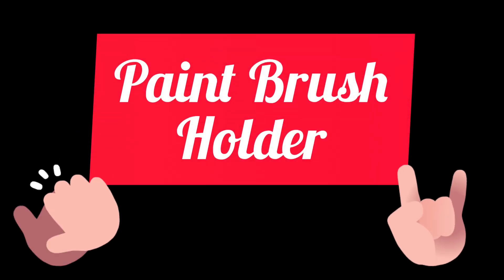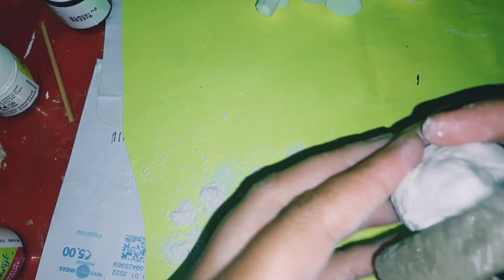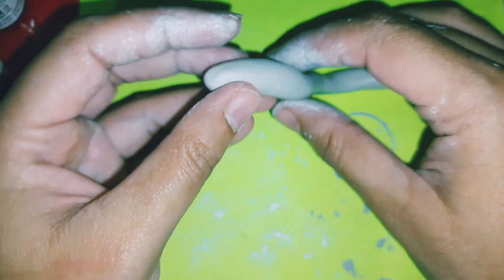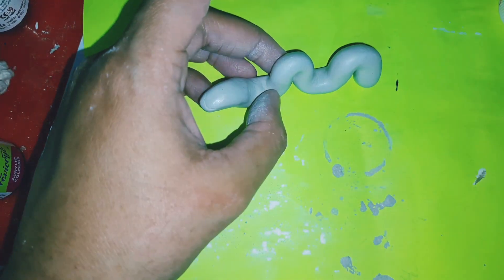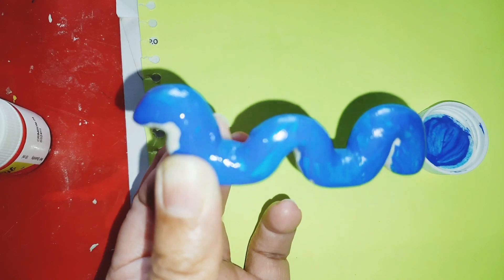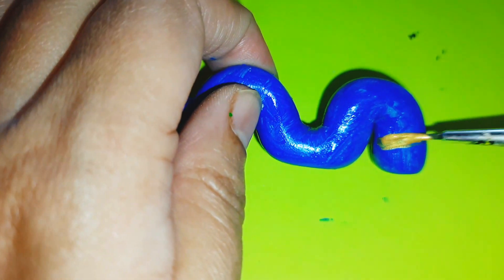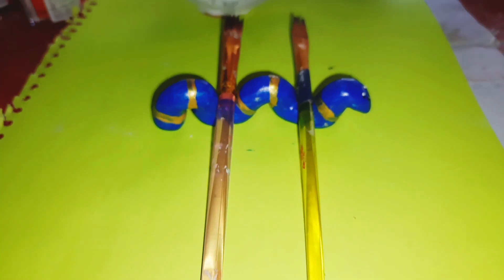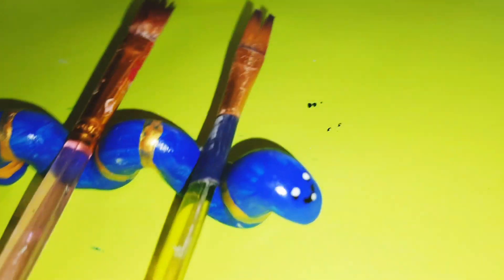Easy Paint Brush Holder/Stand Using Clay!!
Amazon links

Fevicryl Acrylic paints

Copyright @ {Madhu and 2022}. Any reproduction or illegal distribution of the content in any form will result in immediate action against the person concerned.